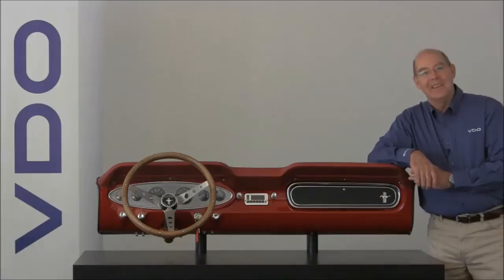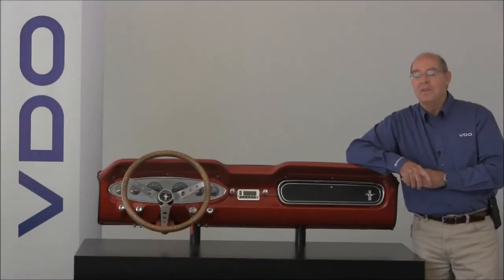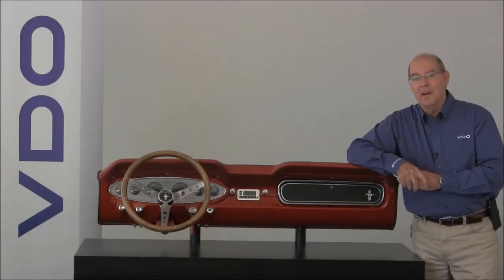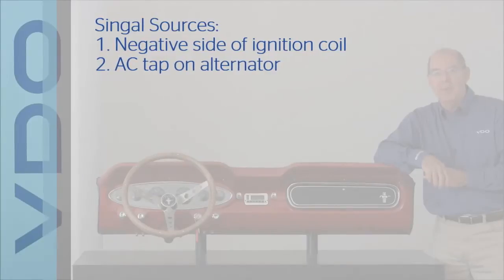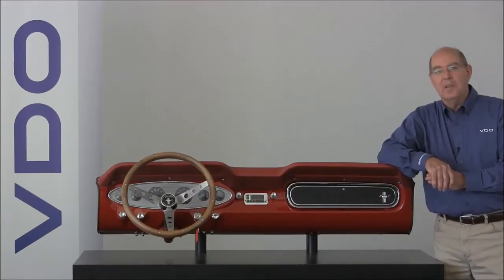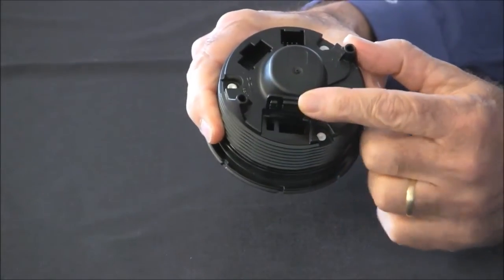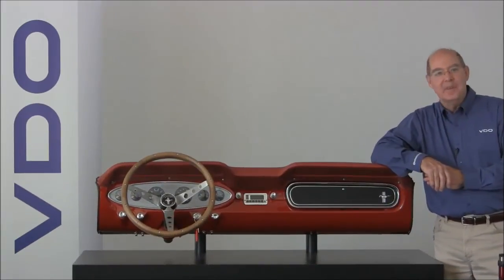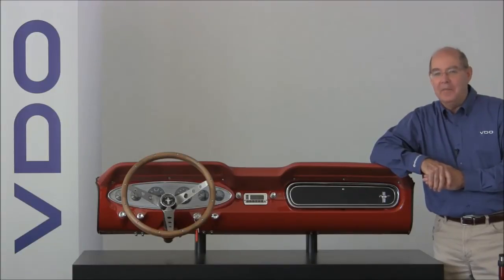How to Program Your Viewline Tach without Electronic Hourmeter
- Learn how to program a VDO Viewline Tachmeter with Electronic Hourmeter, step-by-step, with the help of Continental VDO Technical Support team member, John Dickert.